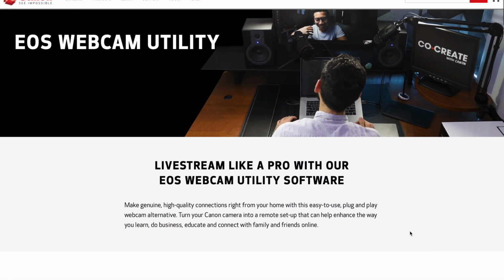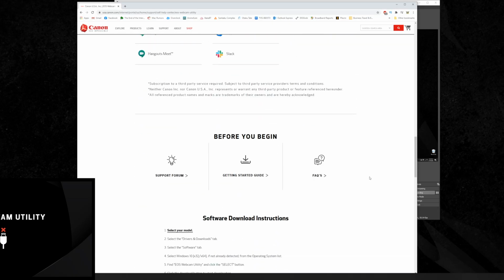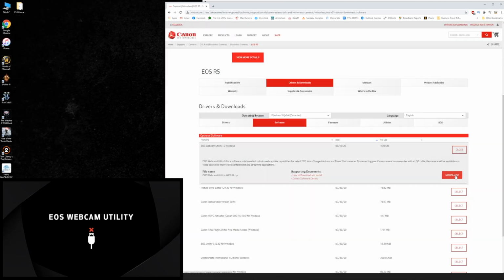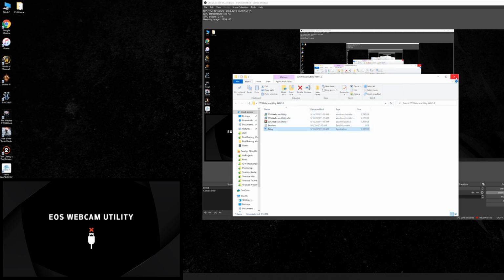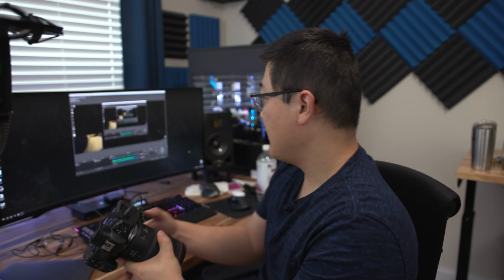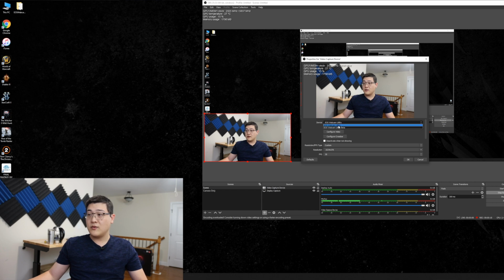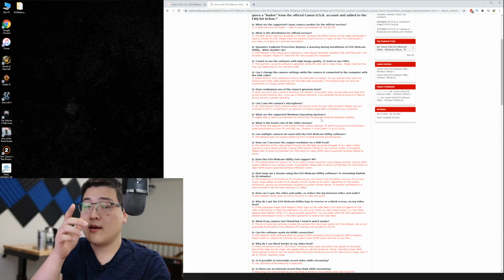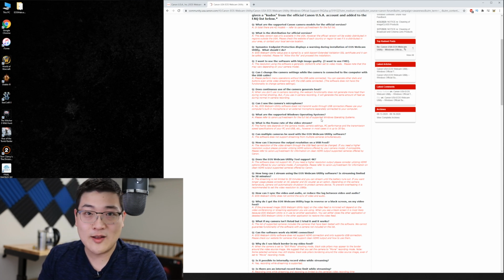Use Your Canon Camera as a Webcam | Canon Webcam Utility | EOS R5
Canon just released the official version of the Canon Webcam Utility for PC. This allows you to use a Canon camera as a webcam for your streaming and recording needs.

Canon R5
Yeti X Microphone
LG 38" Monitor

0:00 - Intro
1:59 - Installing the Canon Webcam Utility
3:02 - Setting up the Camera
6:50 - Canon Webcam Performance
8:59 - FAQ about the Canon Webcam Utility
11:47 - Other Thoughts